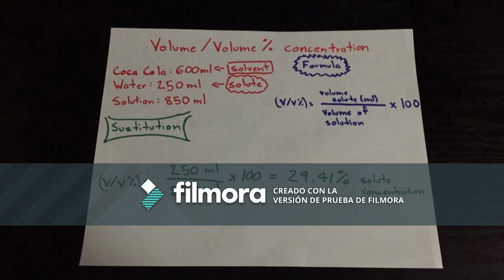SOLUTIONS :)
video for integrative 2 chemistry I :)